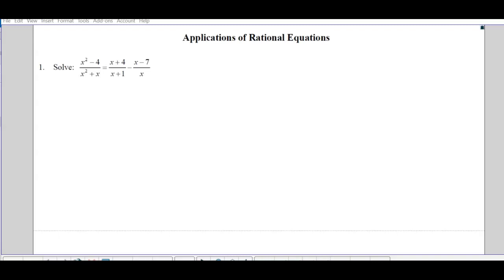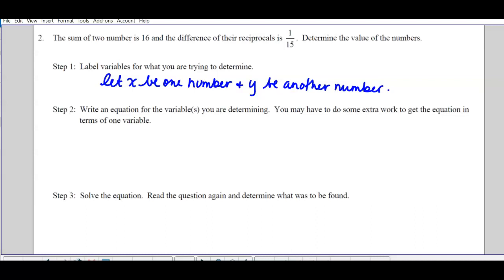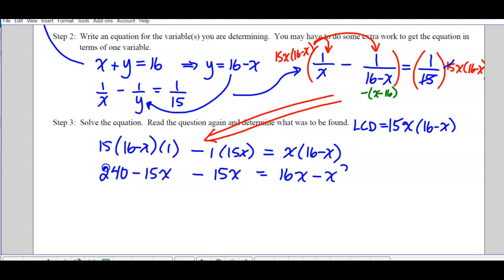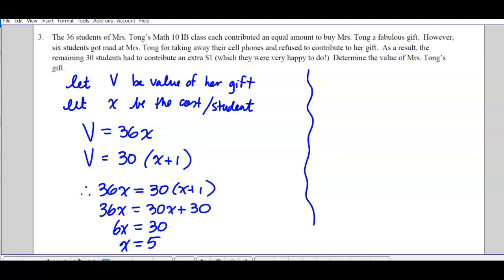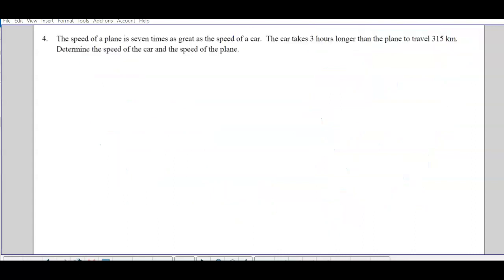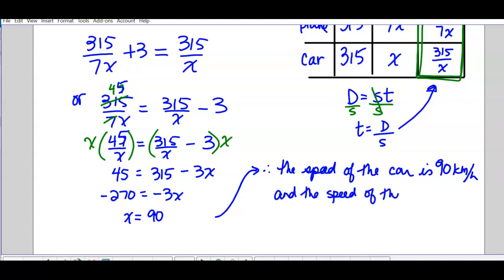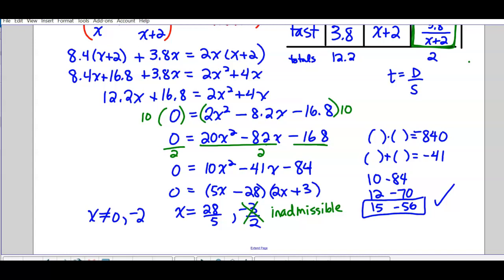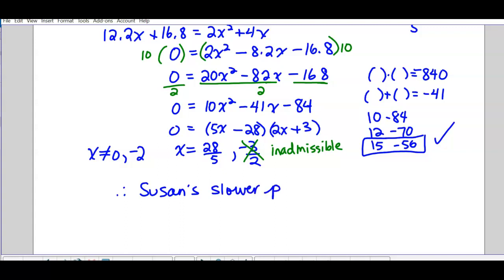371 Applications of Rational Equations